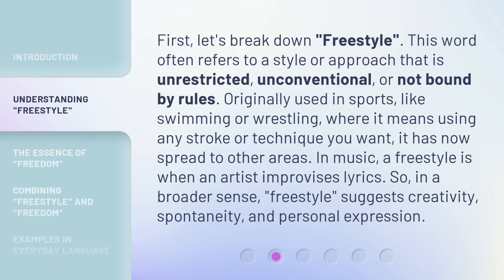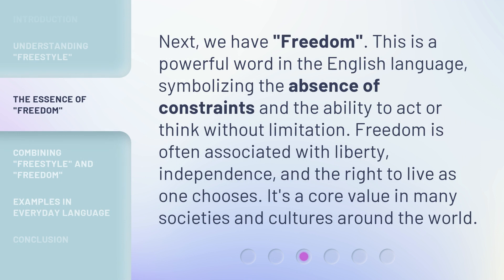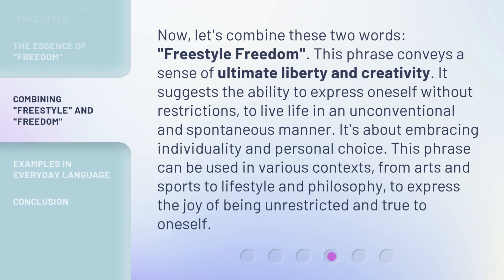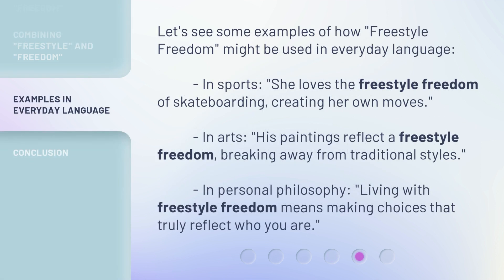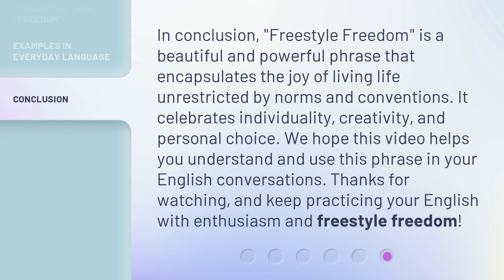Exploring the Meaning of "Freestyle Freedom" in English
Unraveling the Essence of 'Freestyle Freedom' in English • Join us on an enlightening journey as we delve into the profound meaning and significance of 'Freestyle Freedom' in the English language. Discover the true essence and embrace the liberating power of this captivating phrase.

00:00 • Introduction - Exploring the Meaning of "Freestyle Freedom" in English
00:32 • Understanding "Freestyle"
01:09 • The Essence of "Freedom"
01:35 • Combining "Freestyle" and "Freedom"
02:10 • Examples in Everyday Language